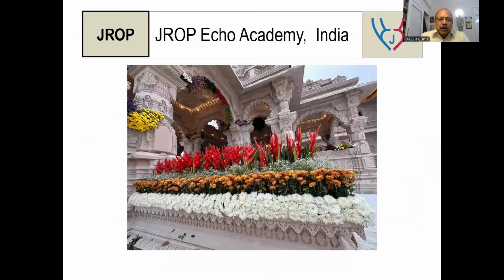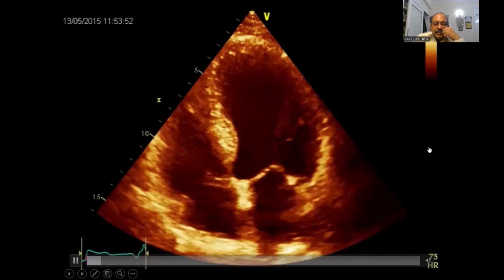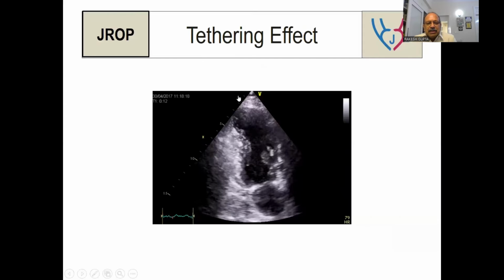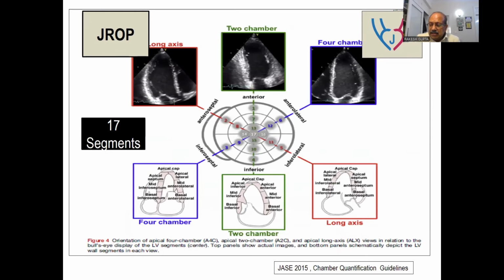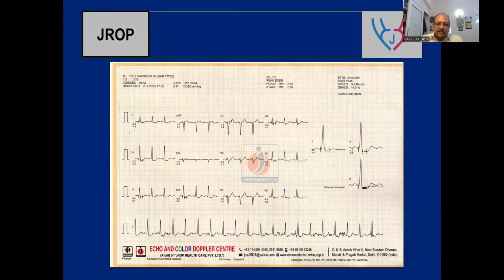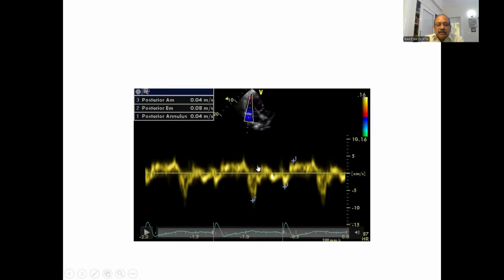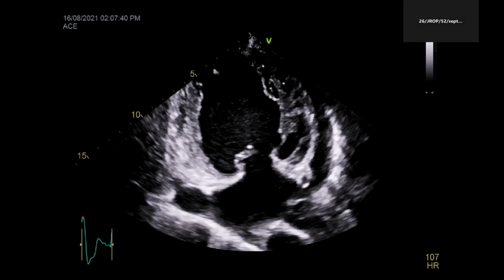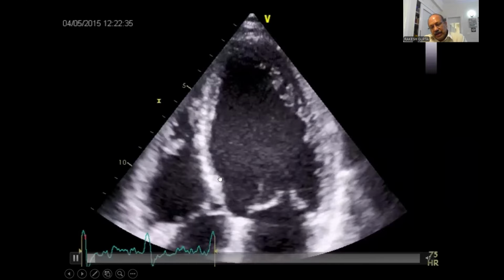52nd 12 Session-Concept of normokinesis hypokinesis akinesis dyskinesis, aneurysm & scar myocardium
Topic- Concept of normokinesis, hypokinesis, akinesis, dyskinesis, aneurysm, and scar myocardium by Dr Rakesh Gupta